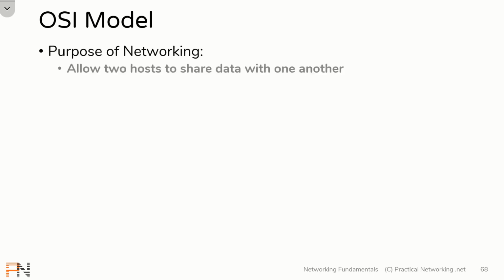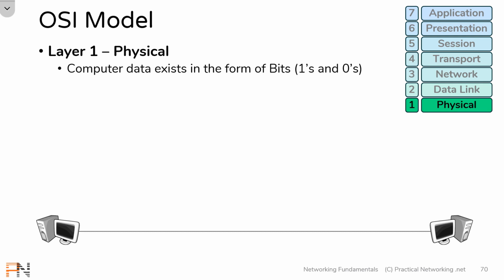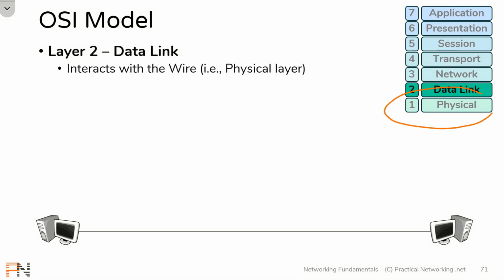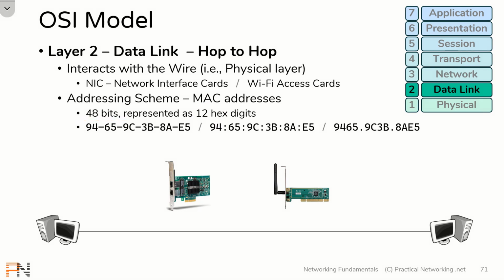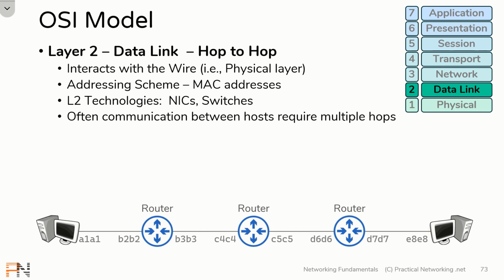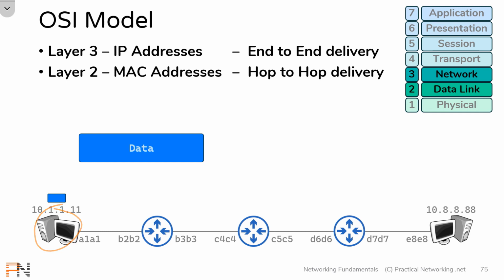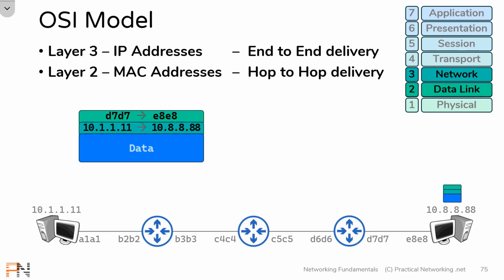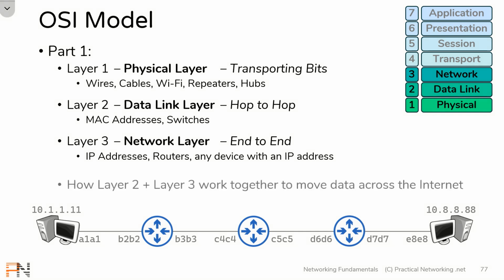Part 3 OSI Model: A Practical Perspective Networking Fundamentals